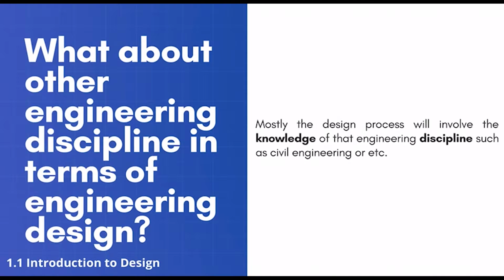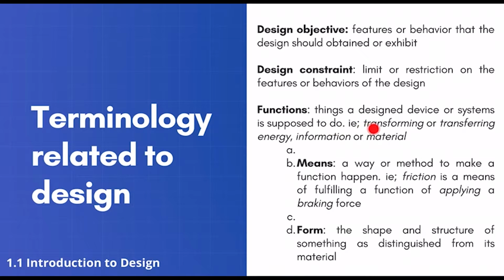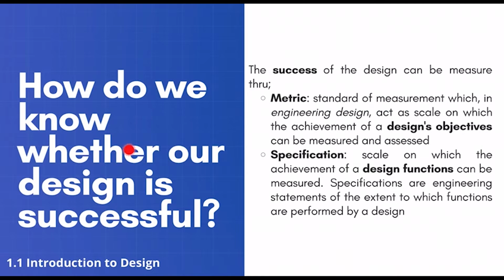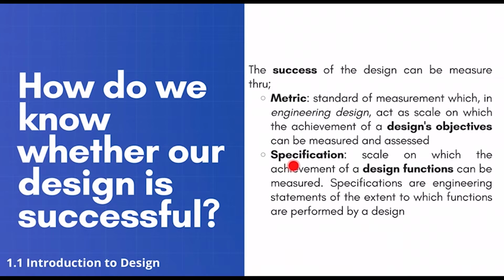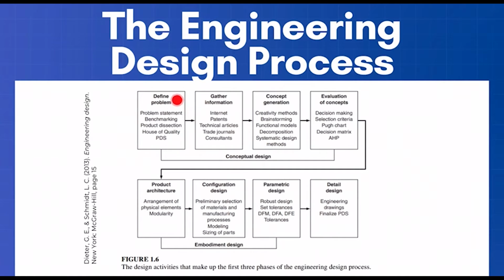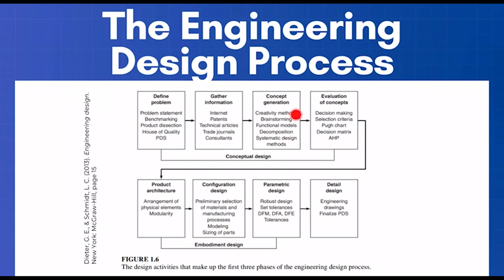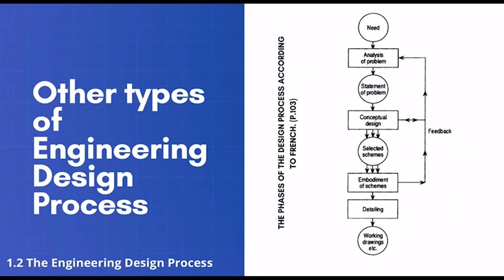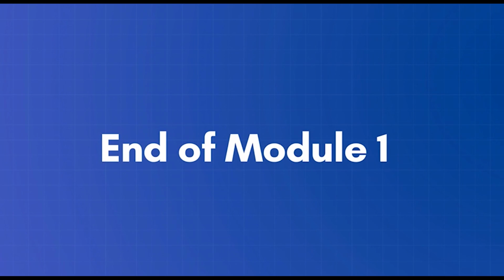Modul 1: Introduction to Engineering Design